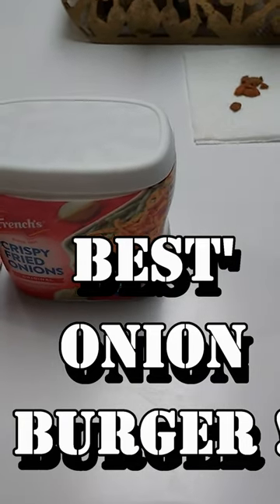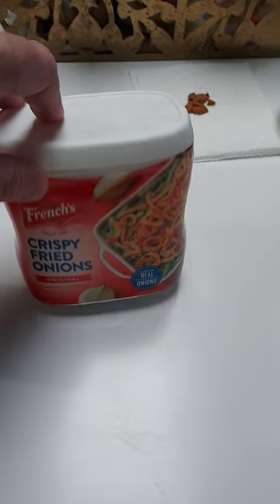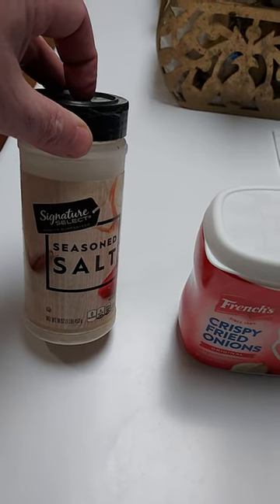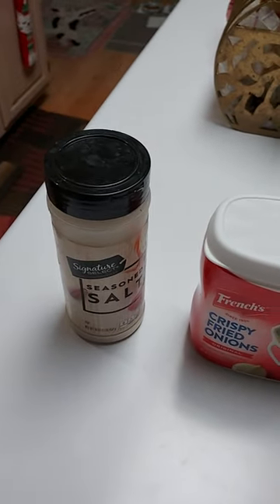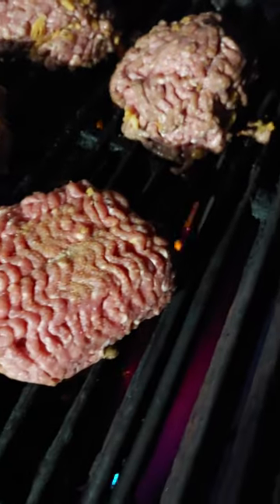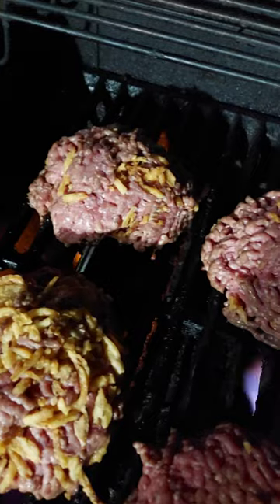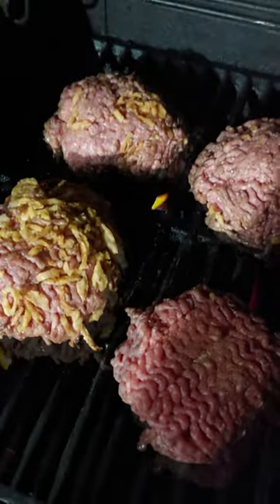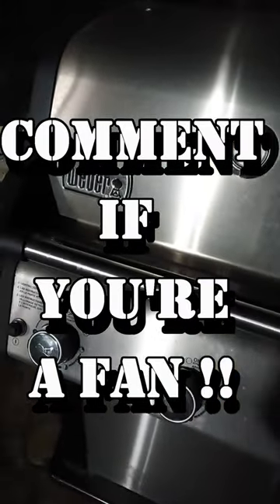Best and Easy Onion Burger Recipe - Land Cruiser Midwest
A Very simple Onion Burger - quick and easy with very little ingredients.
Come along as we reveal the trick to an awesome burger - cooked outdoors
on a propane grill in the middle of February .
Join DJ Wonder Chrissy for cooking burgers tips and tricks

A midwest  based channel that brings you to the heartland where
folks relax and go with the flow while eating really well .
This is Not your stereo typical Las Vegas channel - no this is much better folks !!
Like Comedy , humor and Satire ?
Do you like Cheese, Hotdogs and Pizza ?
Hey - those  are the speciality of our Channel
This is a clearly an opinion based show for 18+ adults only.
Come and join us for some excitement and adventure !!!